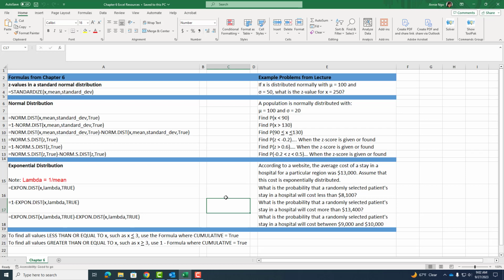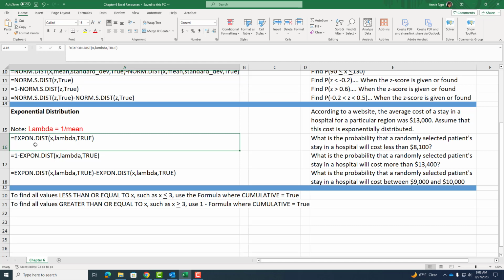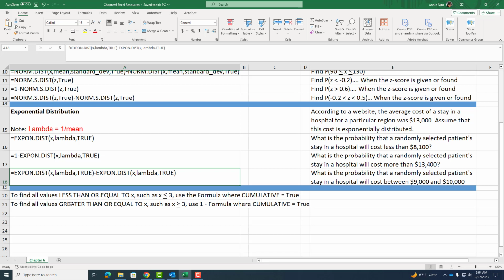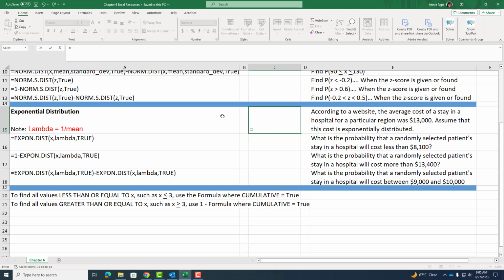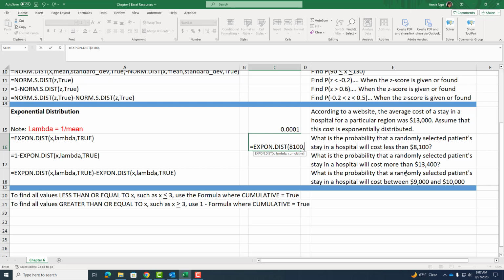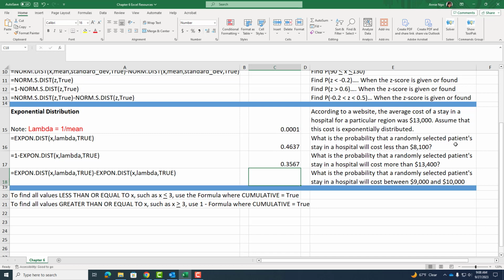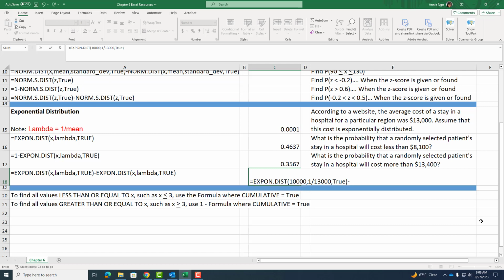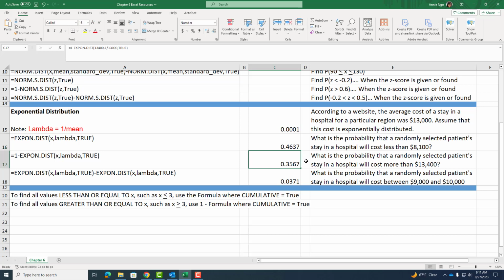Ch. 6 Exponential Distribution Excel Tutorial